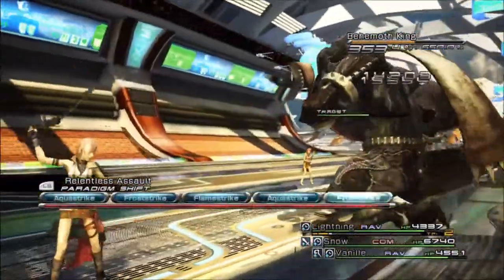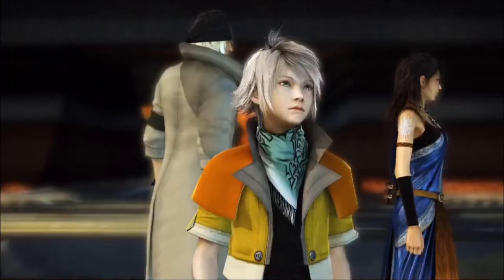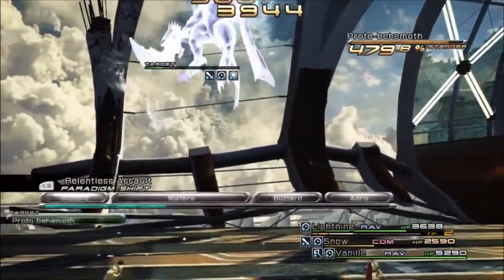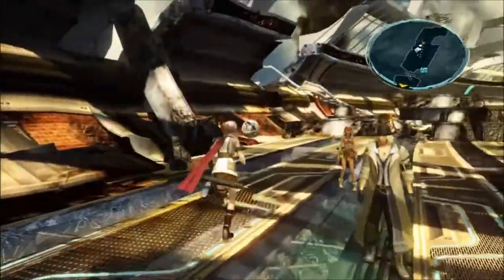Final Fantasy 13 walkthrough with commentary part 57